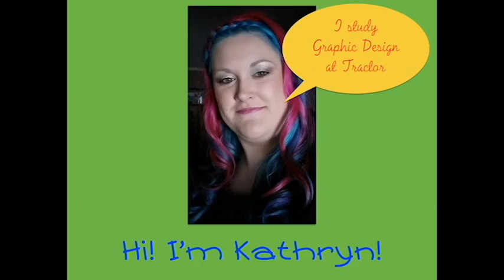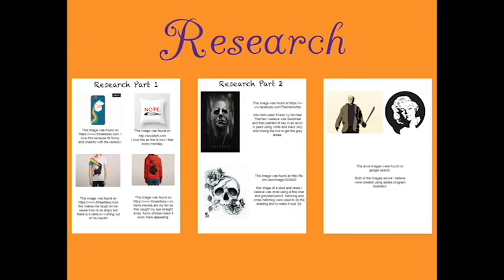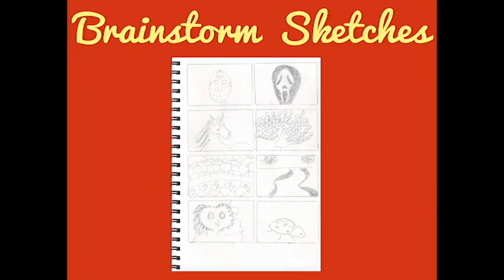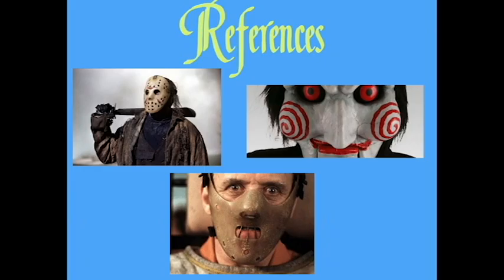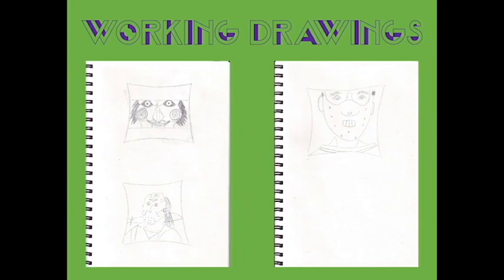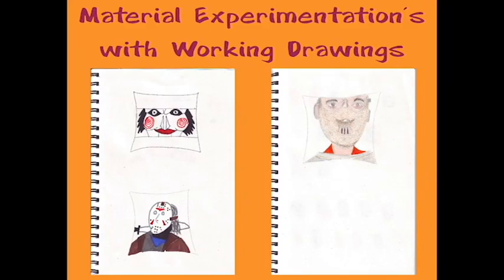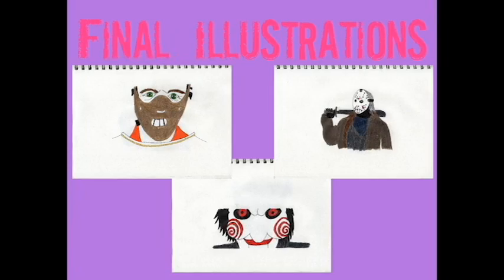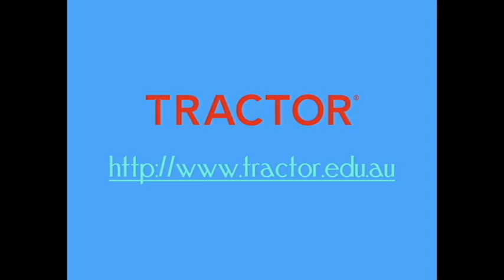video presentation take 2